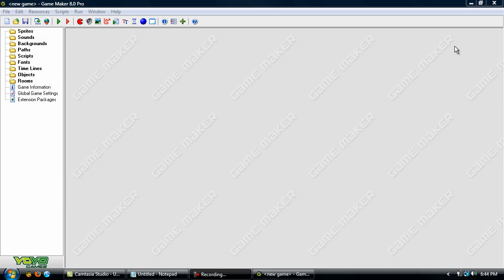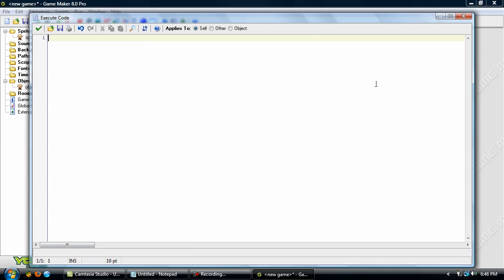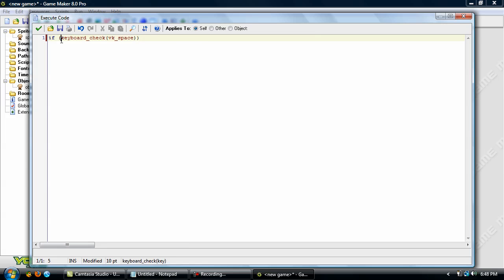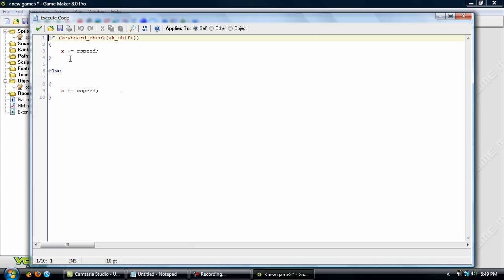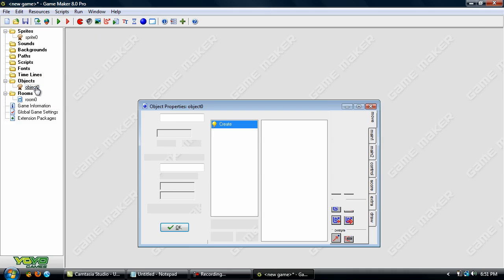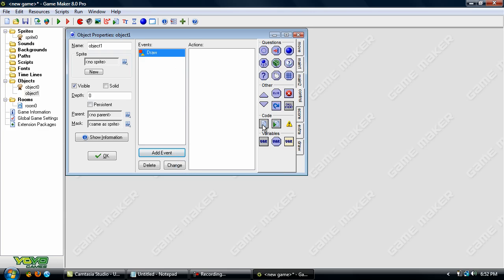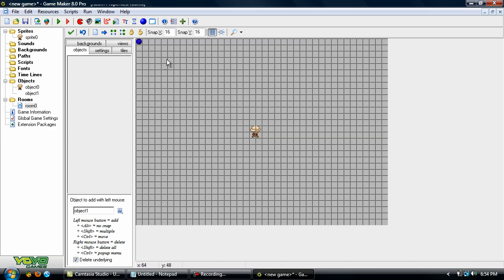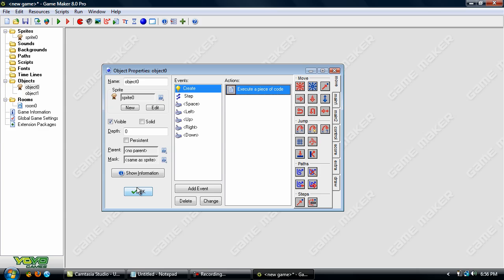Game Maker: Basic Variables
In this tutorial, I will show you how to use basic variables for walking, and running.